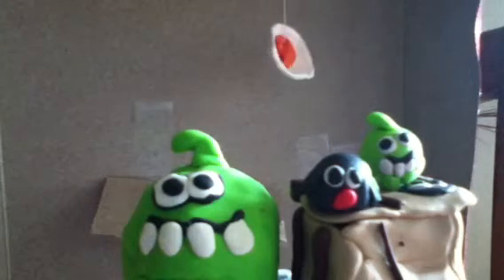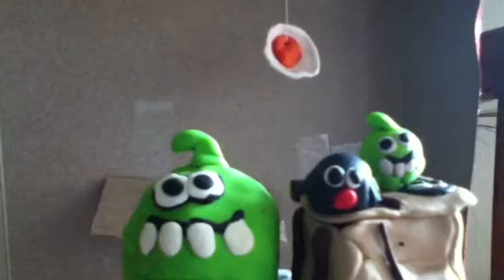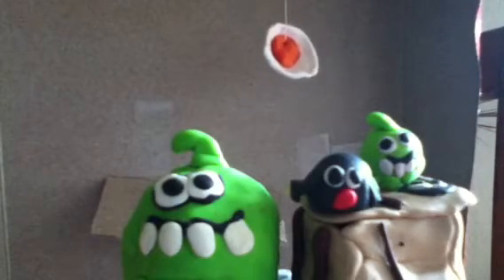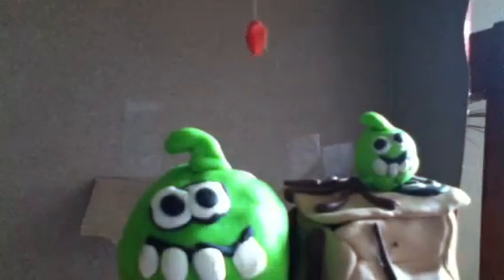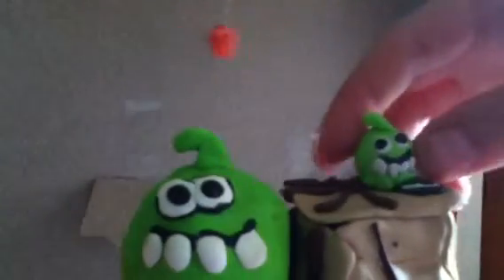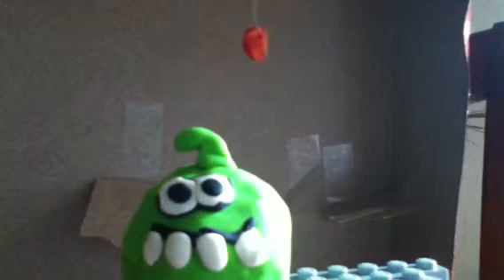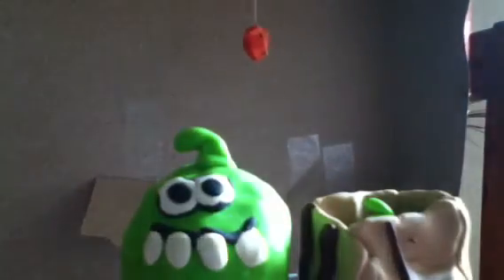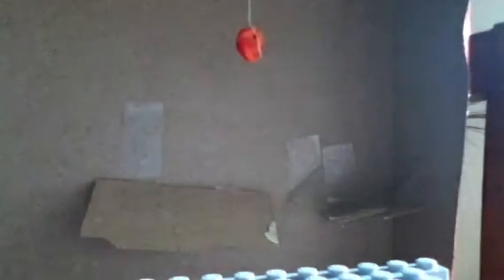Cut the Rope modes - clay - part 1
3/3 people who have made cut the rope clay modes. Here are there names: EvanTubeHD theIceMario21